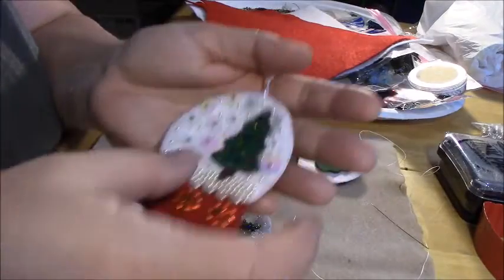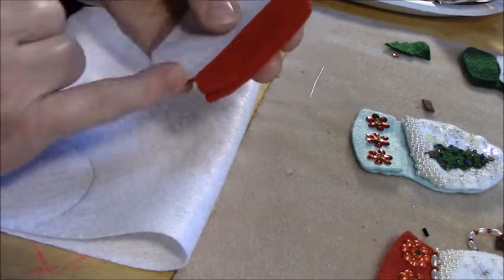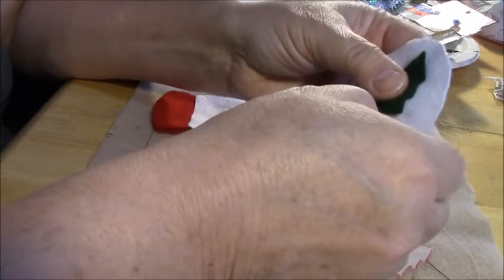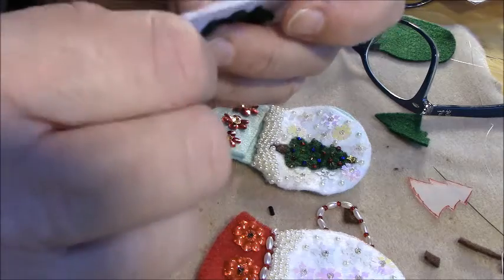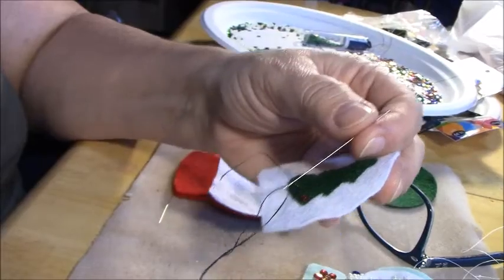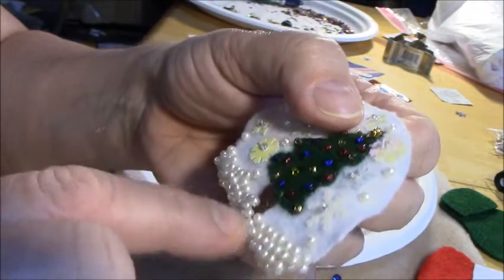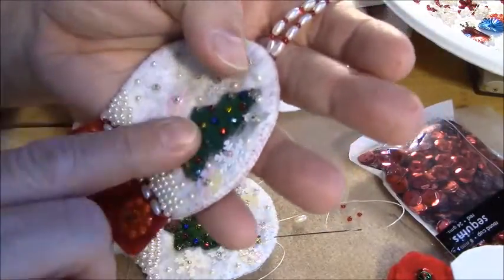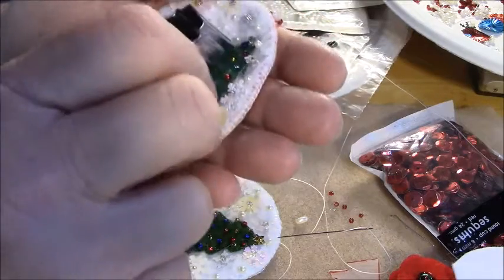Snow globe felt beaded ornament tutorial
This video is very long. It is nine separate videos I put together to make this one. I watched it once to make sure it all made sense but I just do not have the time to watch it through entirely and edit it completely . I started to and then realized I would never get it up on youtube if I did the entire video. Just uploading it to my editing software before I edit it and then when it is done takes about 30 plus minutes each time as well as again when I upload it to youtube. If I did not cover something well enough, please leave a comment as I will have no problem making a video to just cover that issue.
I did not expect t to be this long so I was shocked it was even longer than I thought it would be !! The good thing is, you can fast forward through the parts you do not need to watch and you can watch part and come back and finish. I do try to make them shorter but this ornament had a lot of parts to show !!!

I do appreciate you watching my videos and I hope you enjoy it !!!